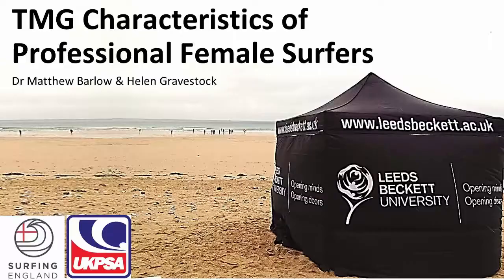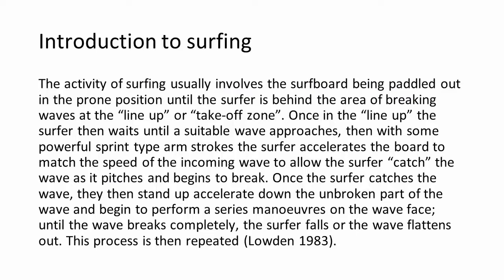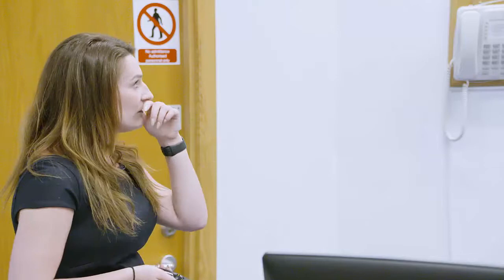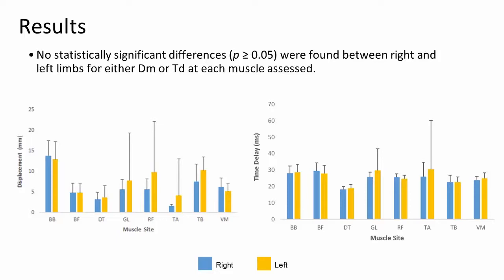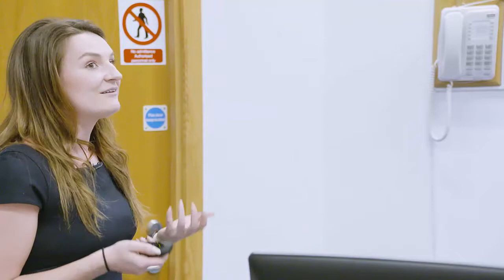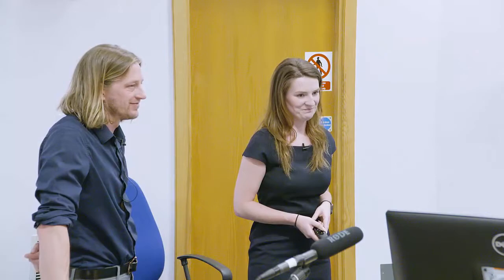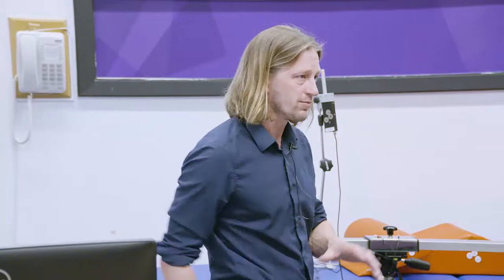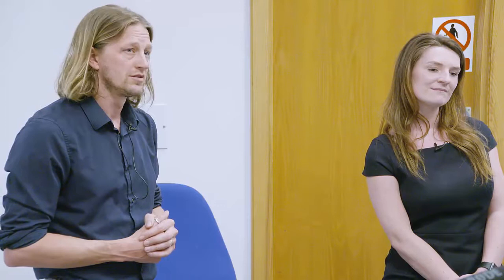Matthew Barlow and Helen Gravestock Full Talk - Leeds Tensiomyography Workshop